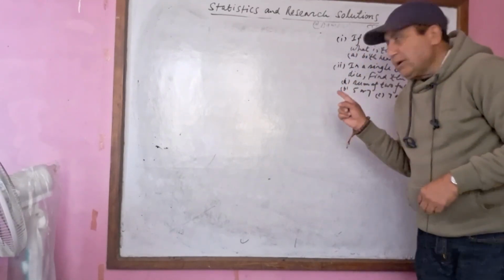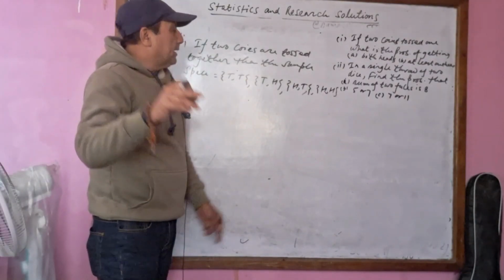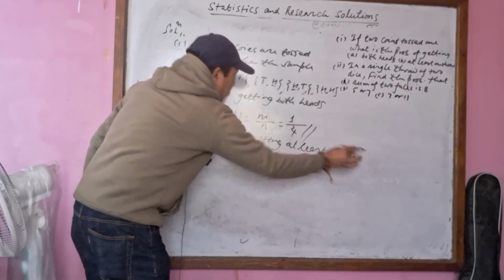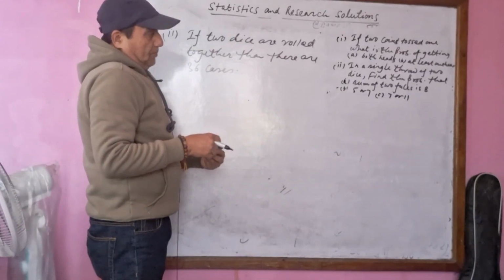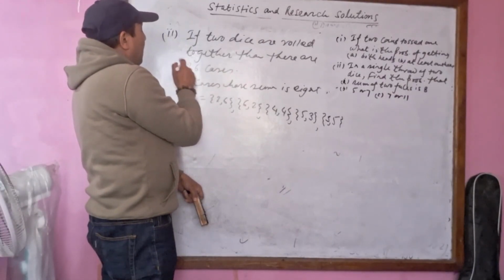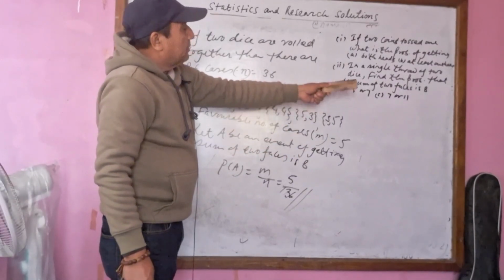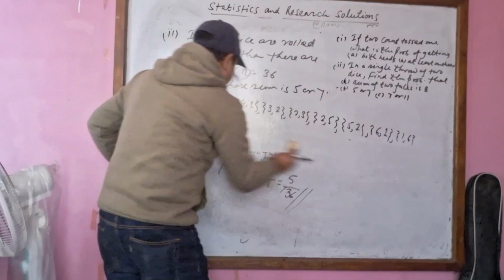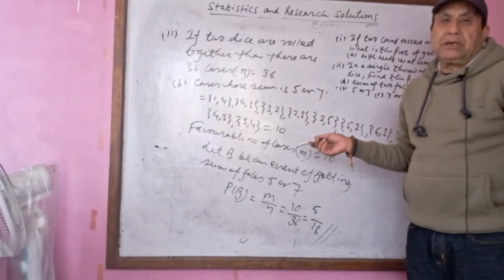Numerical Problems based on Probability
Probability Theory, Numerical Problems,tissing acoin,rolling dice.